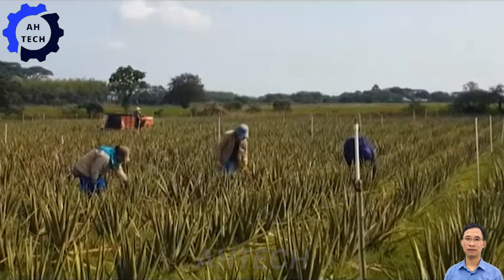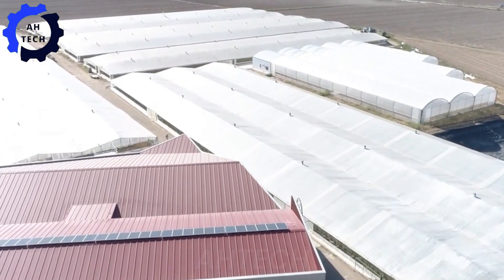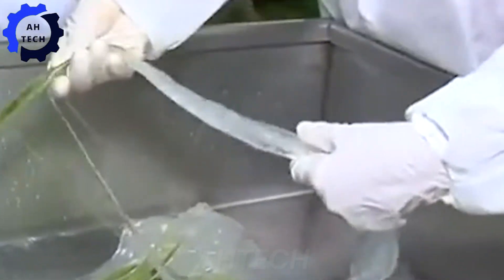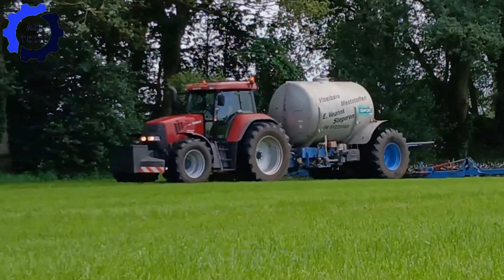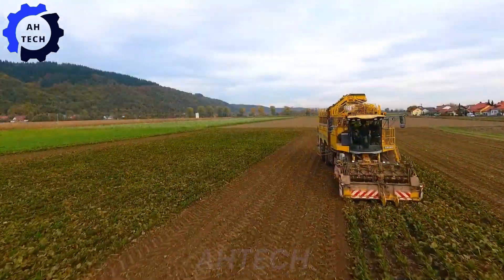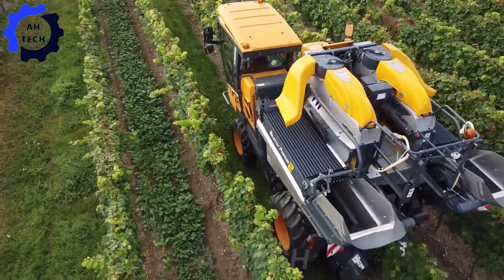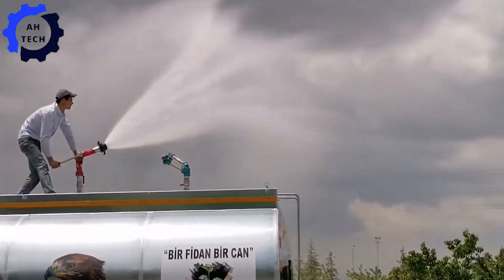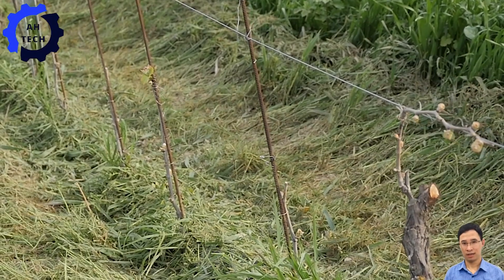75 Most Satisfying Agriculture Technology ►40 | Harvest & Processing Amazing Aloe Vera Gel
75 Most Satisfying Agriculture Technology ►40 | Harvest & Processing Amazing Aloe Vera Gel

Welcome to “75 Most Satisfying Agriculture Technology ►40 | Harvest & Processing Amazing Aloe Vera Gel”! In this video, we explore the incredible world of agriculture technology as we showcase the advanced methods used to harvest and process aloe vera gel. Watch how cutting-edge machines and agriculture technology transform aloe vera with perfect precision, making the process both efficient and fascinating. This is a must-see for anyone curious about how agriculture technology revolutionizes plant processing. Dive into the captivating details and be amazed by how AhTech is shaping the future of farming with stunning innovations!

00:00 Intro
00:20 Aloe vera harvesting process
03:46 Aloe vera processing
06:16 Sugar beet harvesting
08:38 Grape harvesting
10:56 Mechanical weeder

AhTech